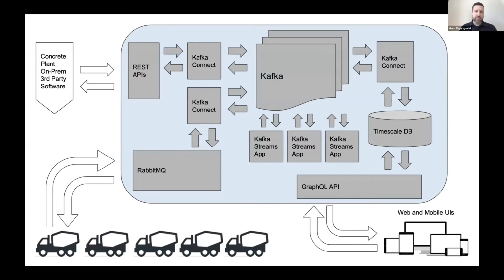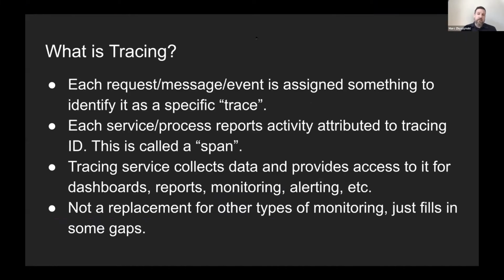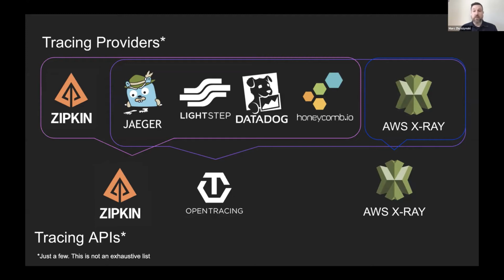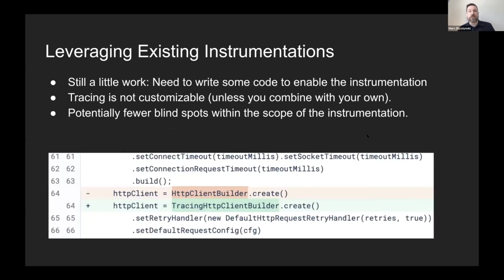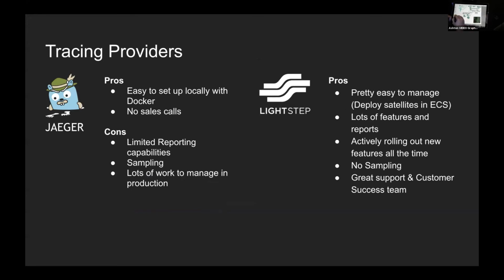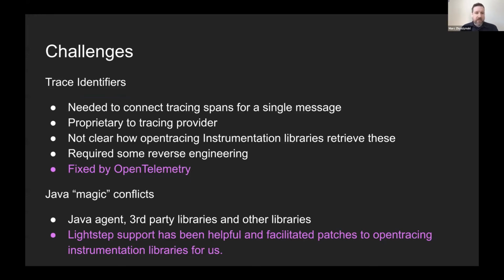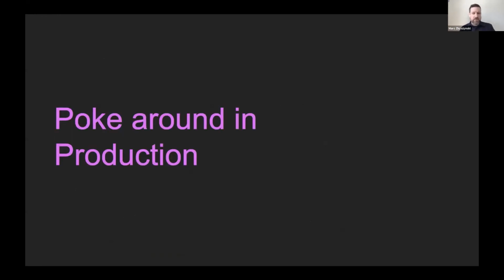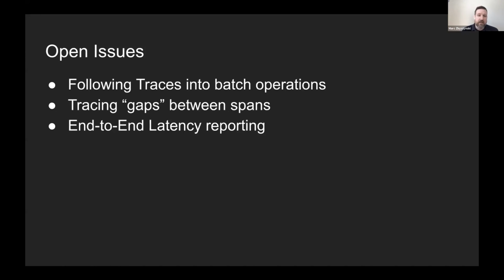Observe 20/20 - Marc Zbyszynski – Tracing IoT Event Streams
War stories from our efforts to implement tracing on our IoT event streams with minimal effort so that no message is left behind.